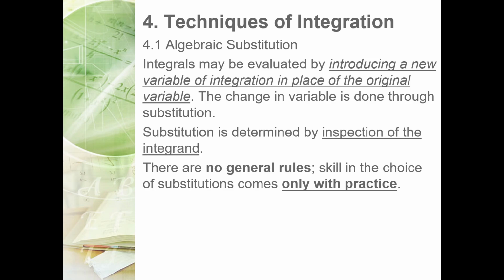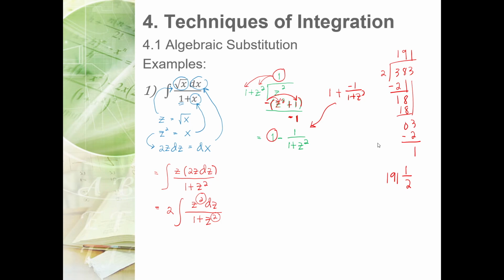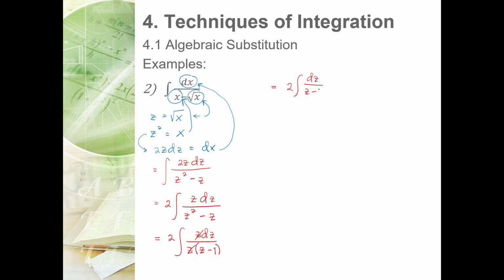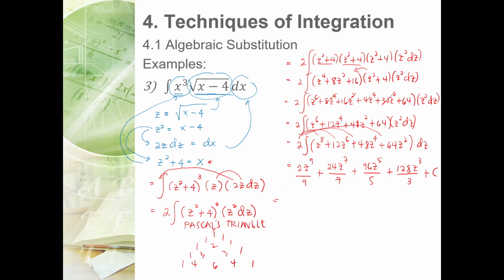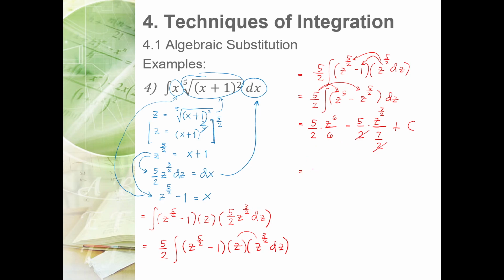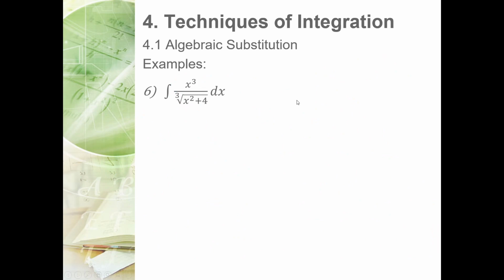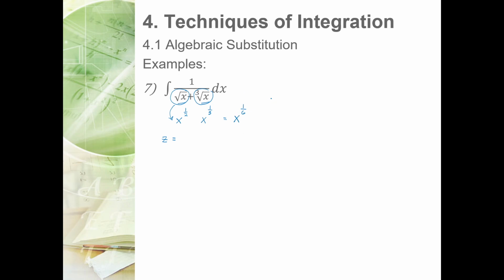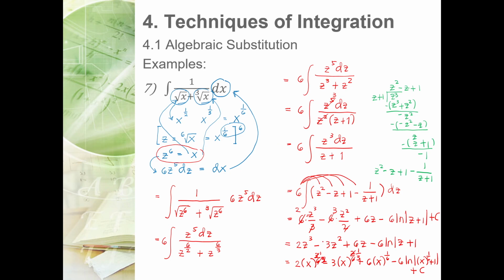Gr 9 Algebraic Substitution